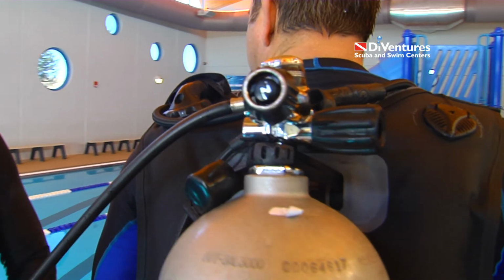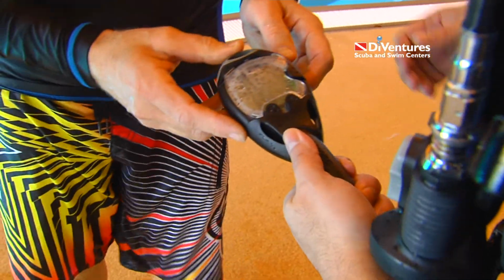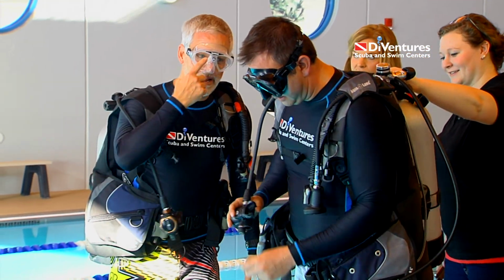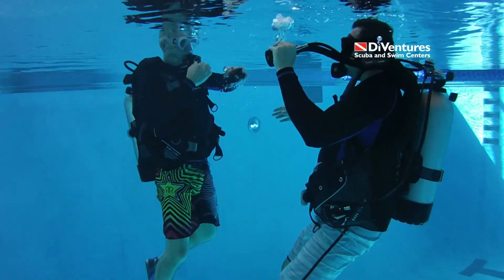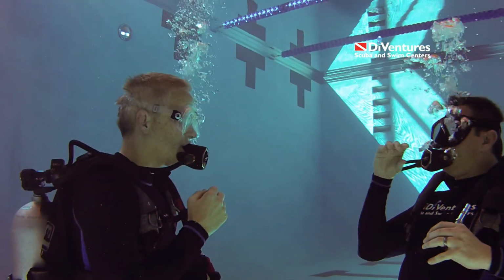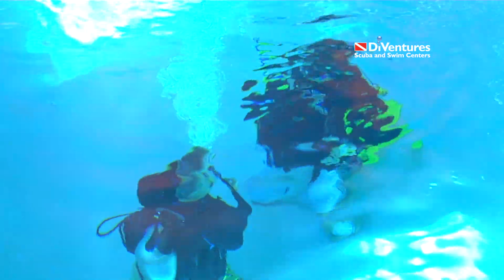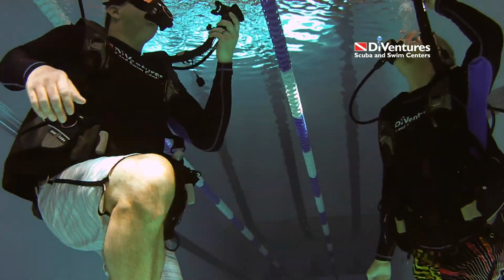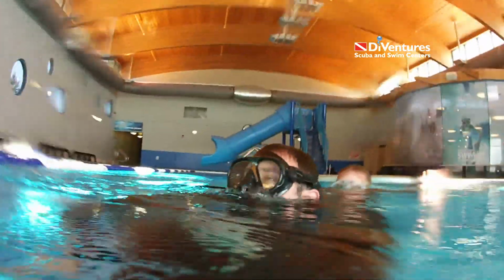Scuba Diving Basics with Diventures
Interested in learning to scuba dive? Here is a short video to introduce you to some of the equipment and skills you will learn in the classroom and pool.